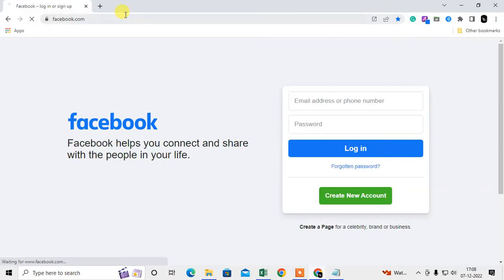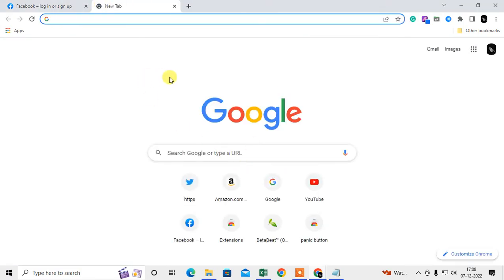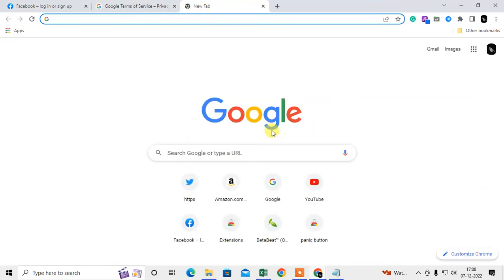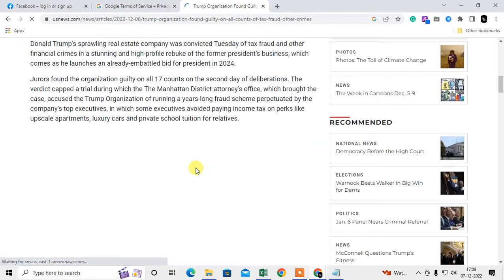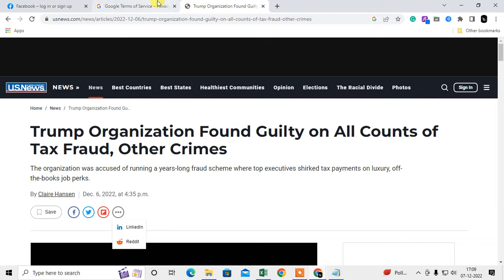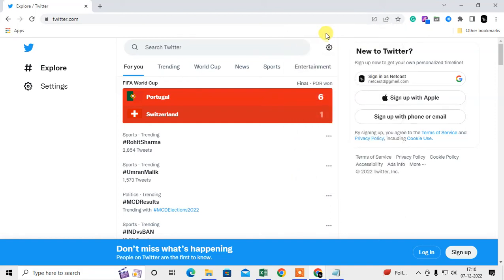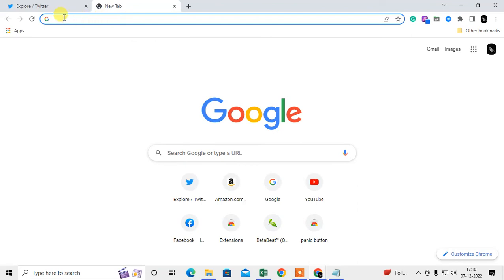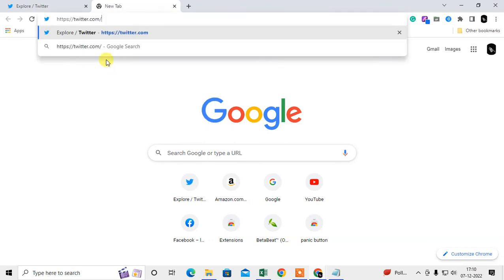How to Share a Webpage in Chrome | How to Share, Email a Web Page From Chrome?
How to Share a Webpage in Chrome! just follow this tutorial and learn How to share a Google webpage?